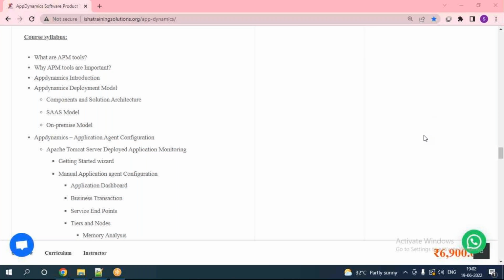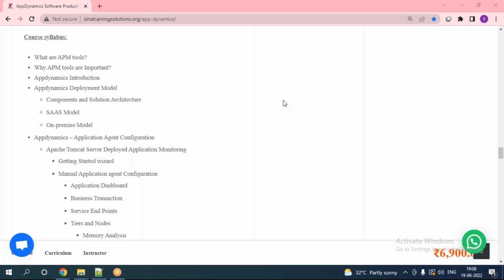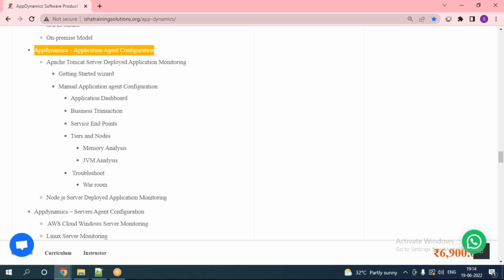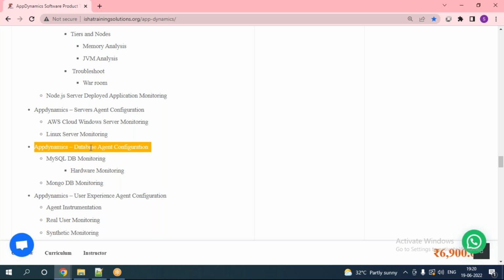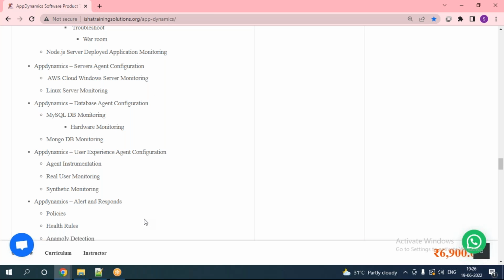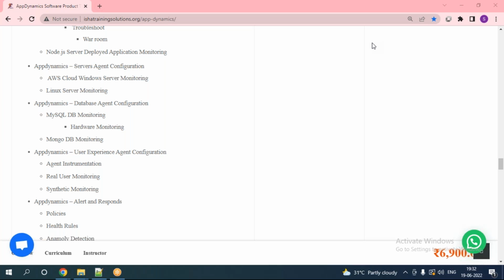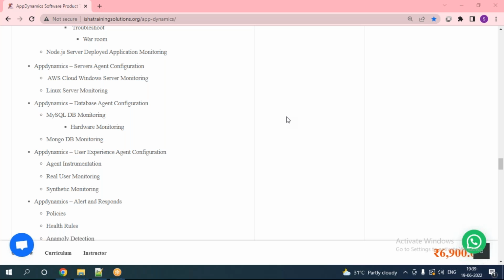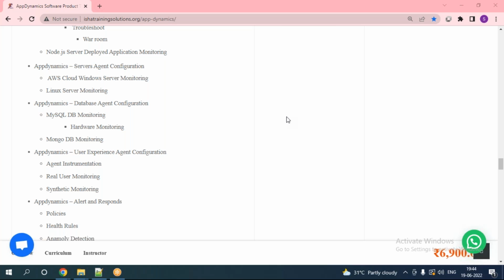AppDynamics Demo Video On 19th June 2022. Pls contact / WhatsApp us on +91-8019952427 to enroll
AppDynamics Demo Video On 19th June 2022.

2) Cloud Performance Engineering in DevOps - Core to Master Level

9) SAPGUI protocol - Performance Testing for SAP applications Using LoadRunner

19)Automated Performance : End user experience , Monitoring and Jenkins Pipeline execution – Crash Course

28)Winning New Performance Testing Clients and Presenting Performance Test Proposals

29)Crash Course On Performance Monitoring – End User Experience of Web and Mobile Apps